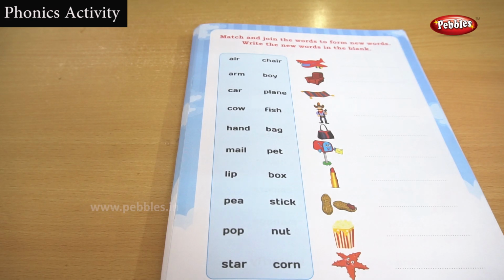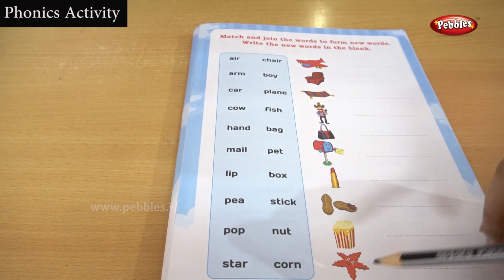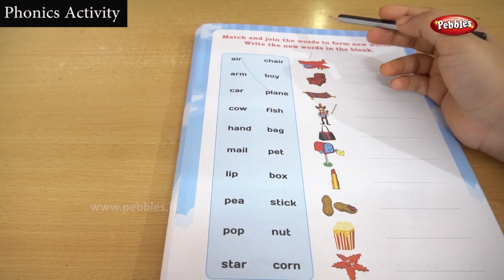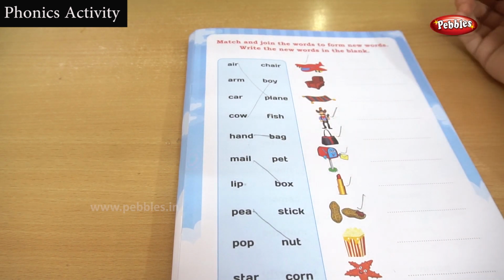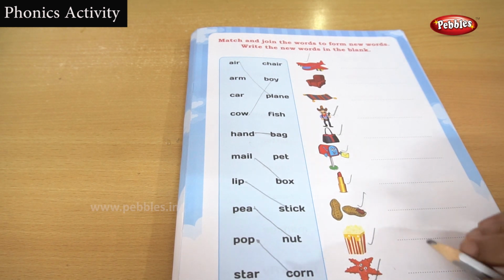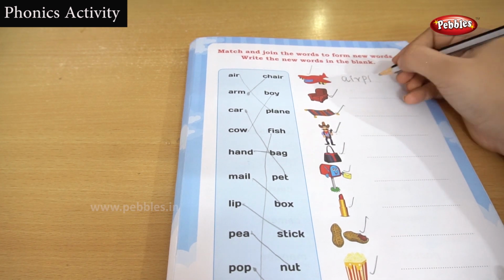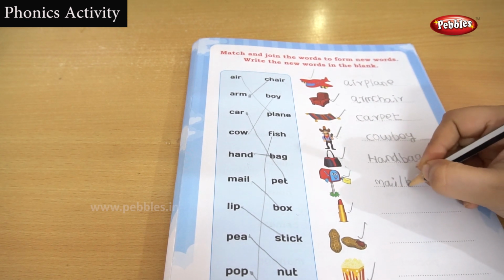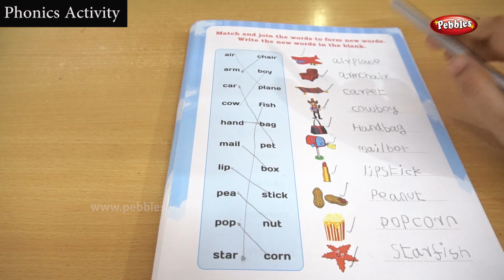Phonics Sounds Of Activity Part - 57 | Learn and Practice Phonic Sounds | English Phonics Class - 73